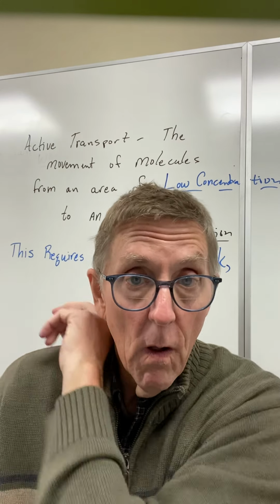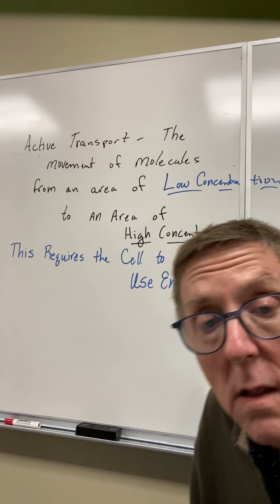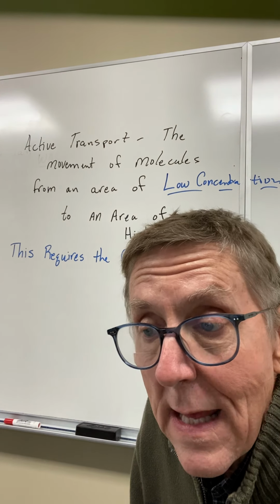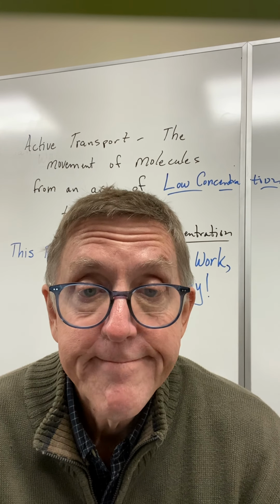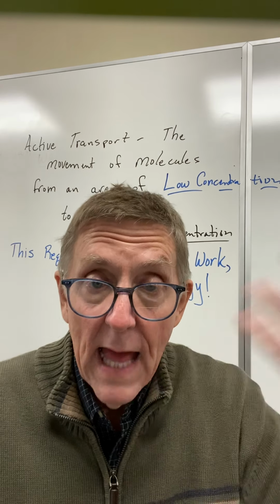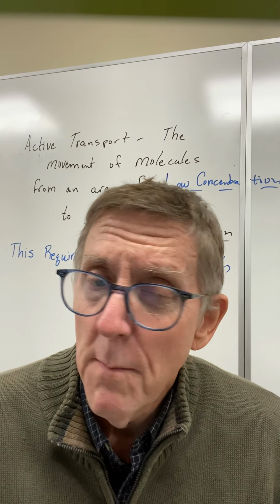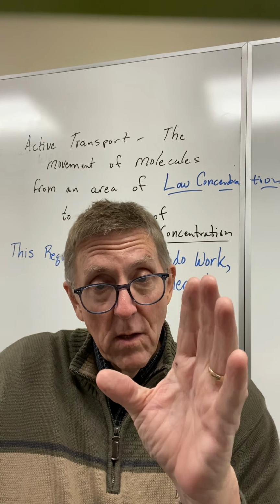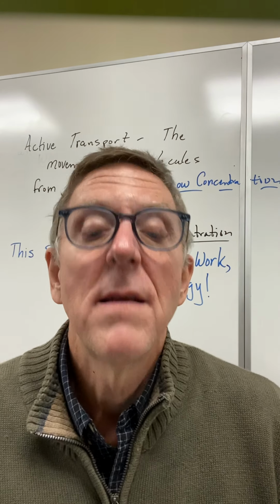Cell chapter final #4